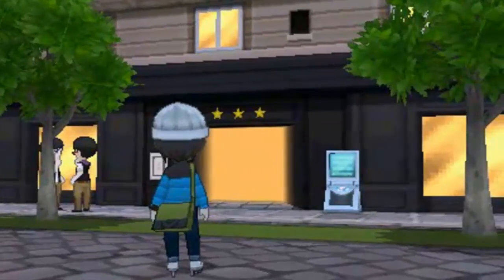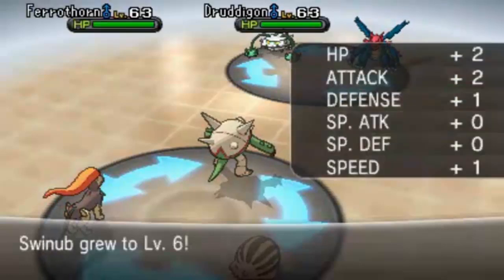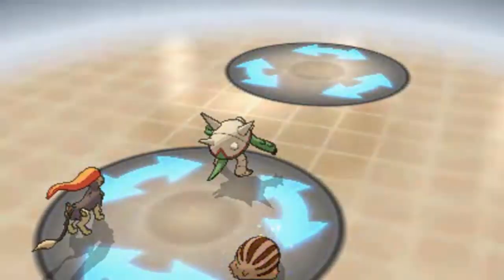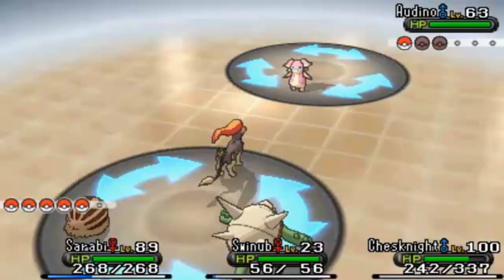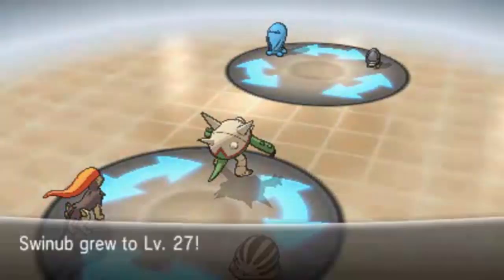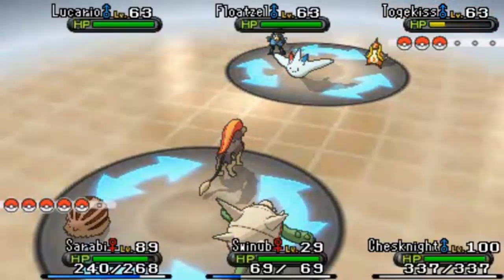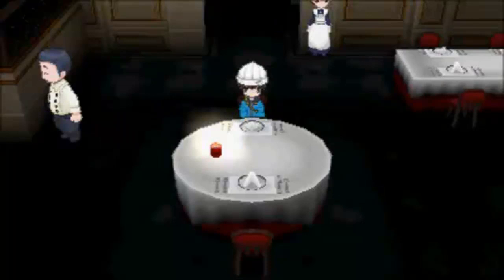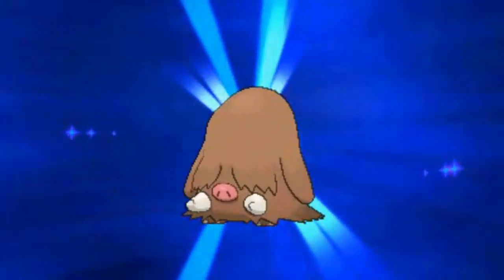Pokémon X/Y: How to Level Up Pokémon Quickly [After-game Only!]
Just a short enough video showing how you can level up some Pokémon extremely quickly. Requirements are: Defeat the Champion, $100,000 and the Lucky Egg. Quick and simple way to gain lots of levels in 15 minutes!